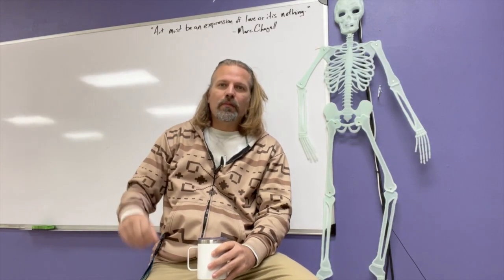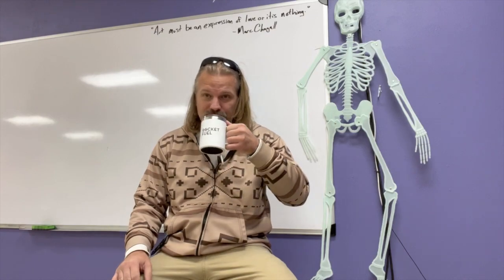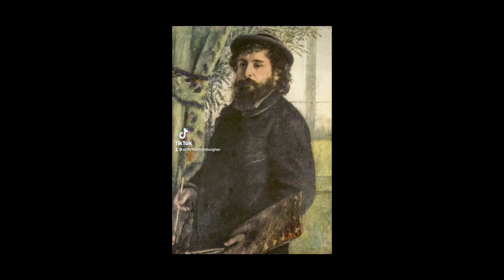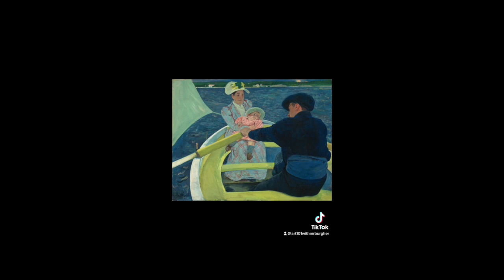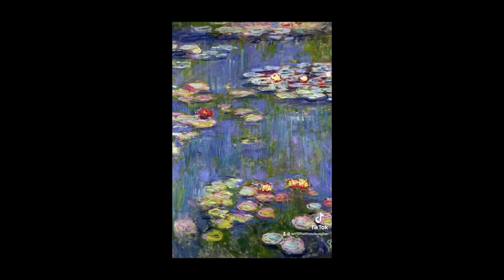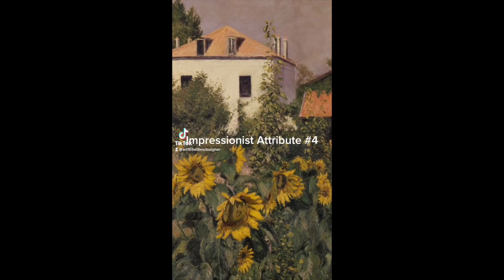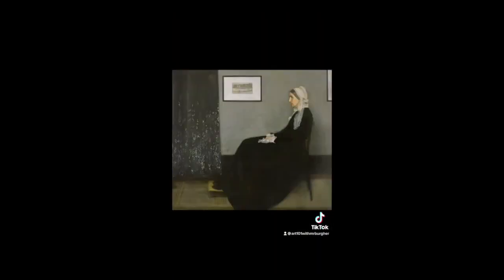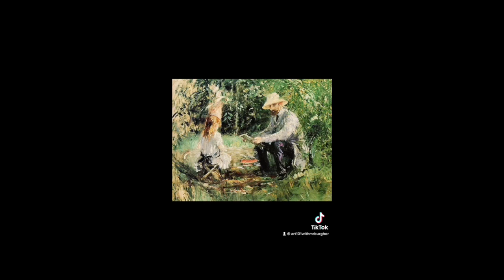Impressionist Shorties | Art 101 Detail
Art 101 Shorty on impressionist stories.

🤯👇🏻🤓👇🏻RELATED CONTENT 👇🏻🤓👇🏻🧐

✉️🐌📨 Snail Mail 📨🐌✉️
Mr. Burgher